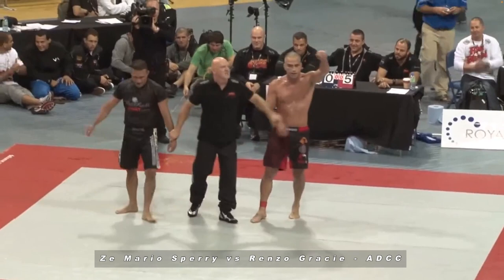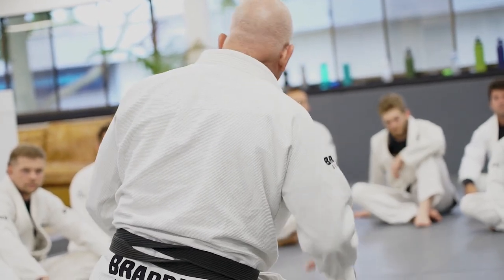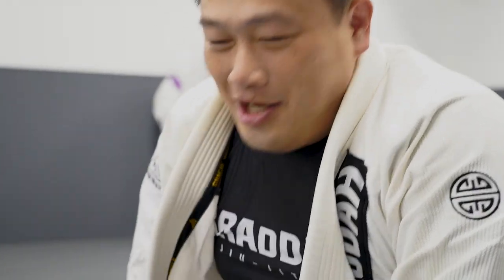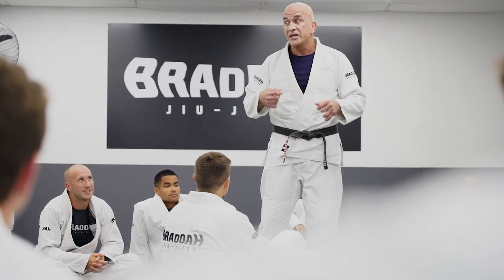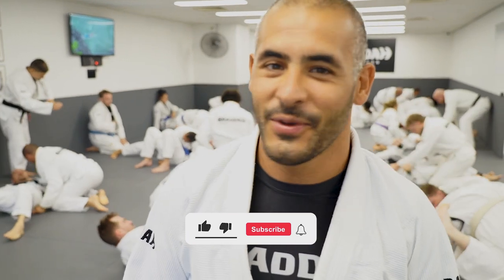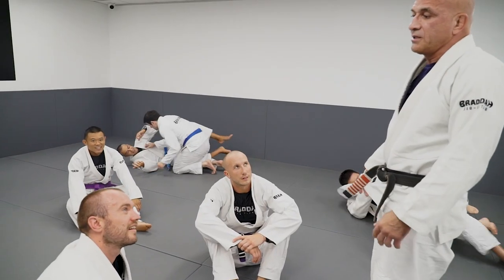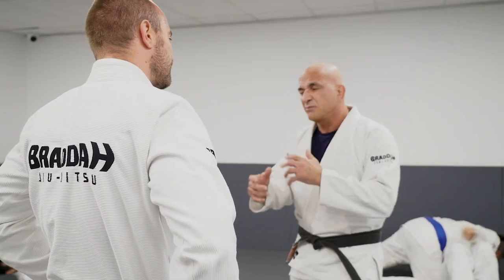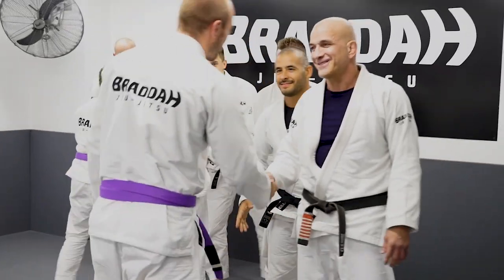How to pass ANY GUARD with Ze Mario Sperry! (Exclusive Seminar)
Ze Mario Sperry is a legend of the game. One of the main competitors in both Jiu Jitsu and Mixed Martial Arts (MMA) in the late 1990’s and early 2000’s, José Mário Sperry, also known as Zé Mário or Zé Maquina, was a big figure of the Pride Fc organization in Japan. Though he was awarded his black belt by the late Master Carlson Gracie, Sperry left the Carlson Gracie Academy at the turn of the century, to form and lead the Brazilian Top Team (BTT), a controversial move at the time that turned him into a persona non grata in his masters circle. BTT would become one of the most successful MMA gyms in the world for most of that decade an achievement highly influenced by Sperry’s presence.

He is the Grand Master of Braddah Jiu-Jitsu.

Learn more by coming down to the Gym and having a chat with us or via our DMs on Instagram! :)

Quote 'Braddah YouTube' for a FREE Week offer.

Oss.